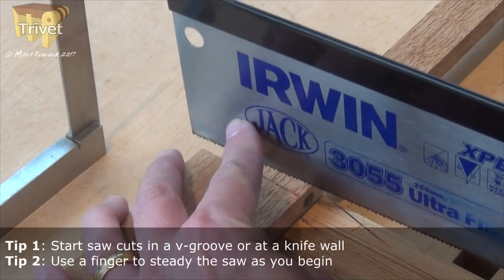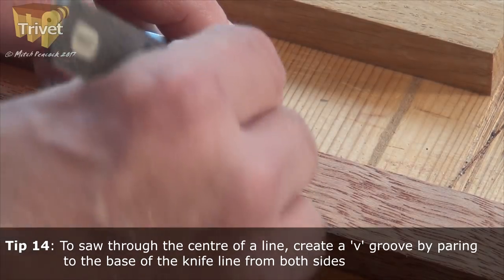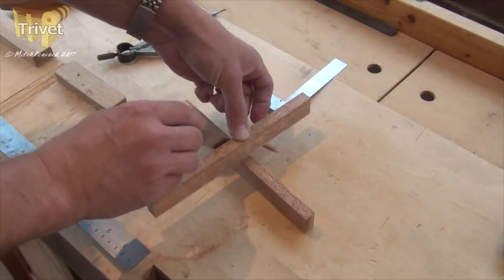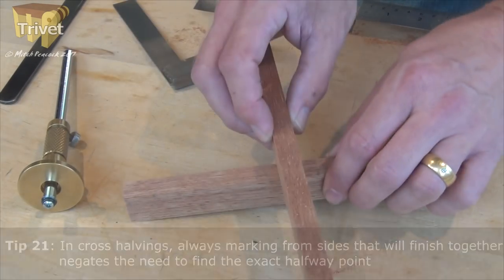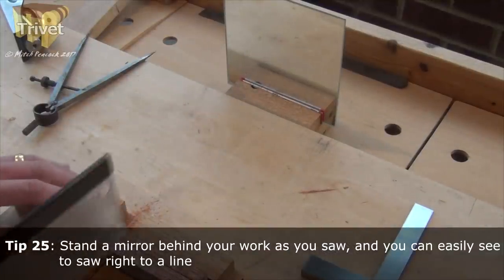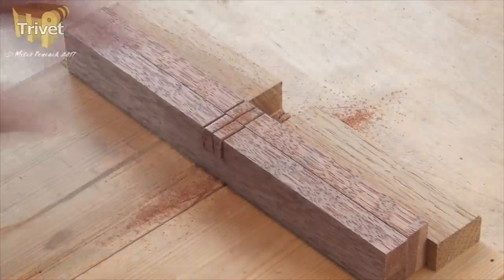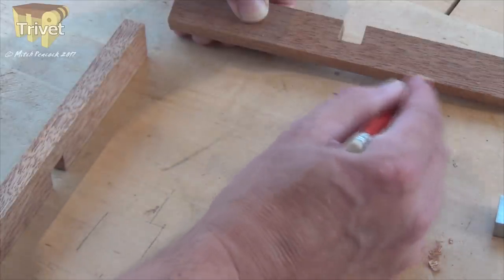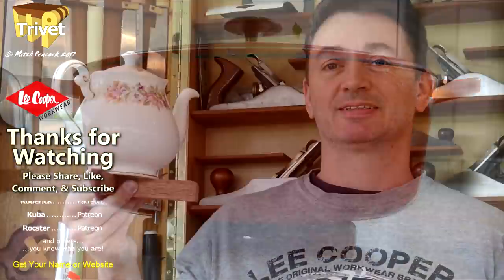37 Great Tips while I Build a Trivet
First of three Christmas gift ideas that you can make with limited tools, time, and timber. This time a trivet to hold all those hot things at the table.
↓↓↓  Scroll down for more info  ↓↓↓  Links  ↓↓↓ Etc. ↓↓↓
A full ¼hr build video, full of useful tips, is available on my Get Into Woodworking channel

I sell a few items through my Etsy shop 'Tree2Gift':

Cheers, Mitch